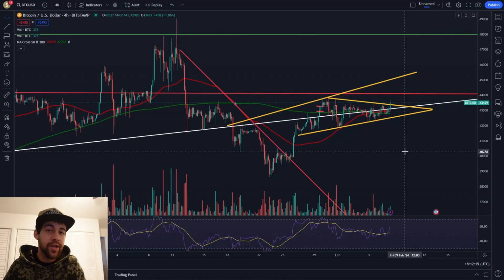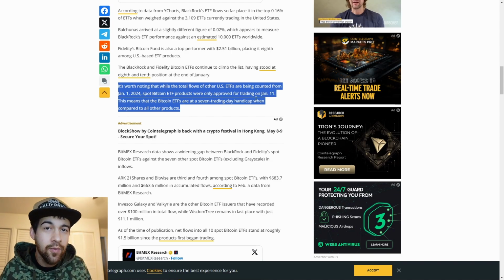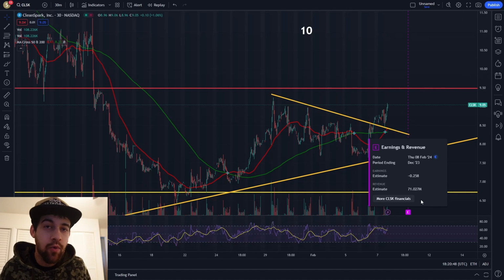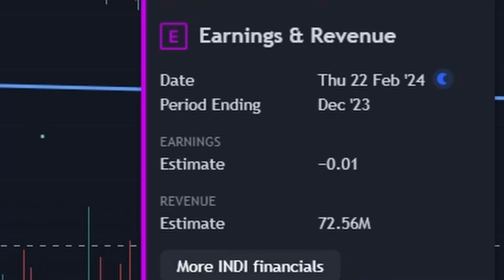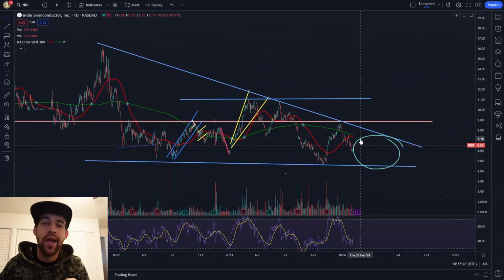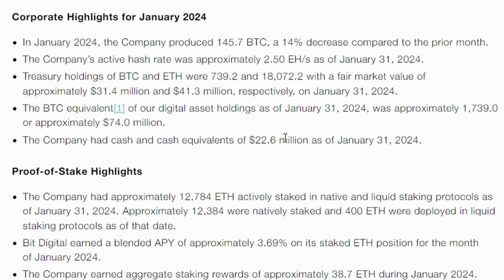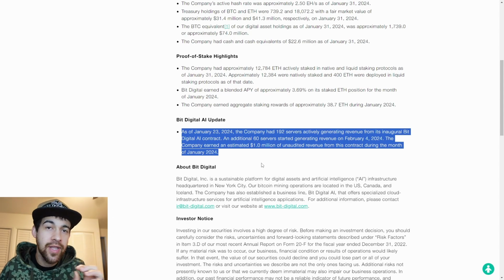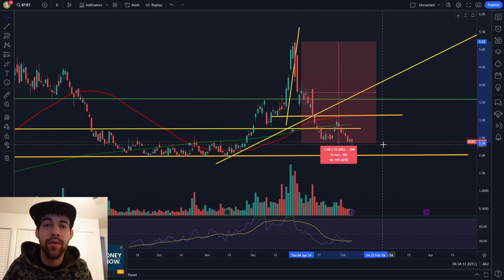Exciting Catalysts & News For Btbt Indi & Clsk Stock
This video gets into clsk btbt and indi stock on the chart and some recent news plus upcoming earnings dates